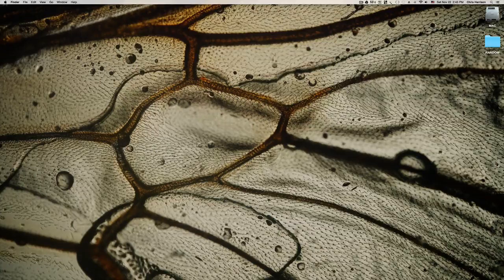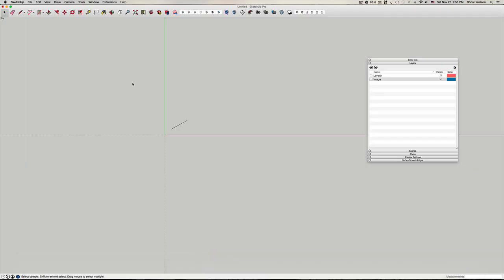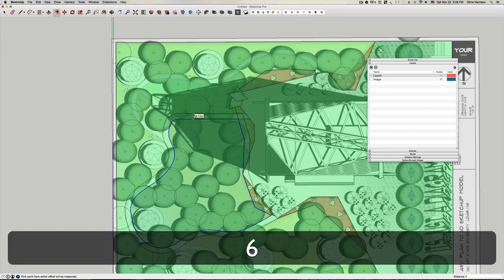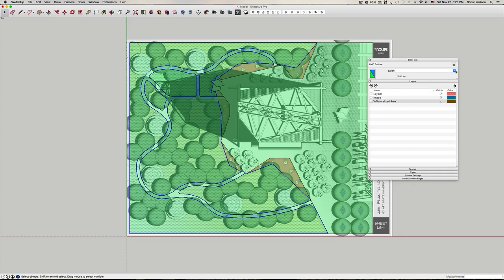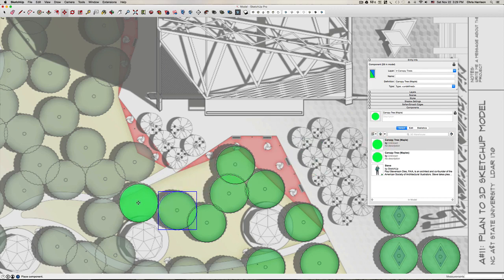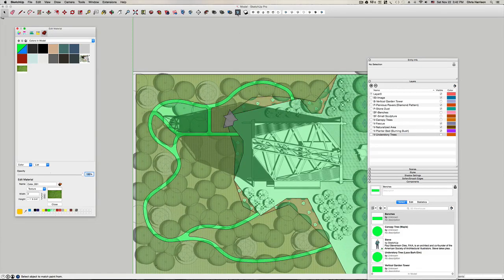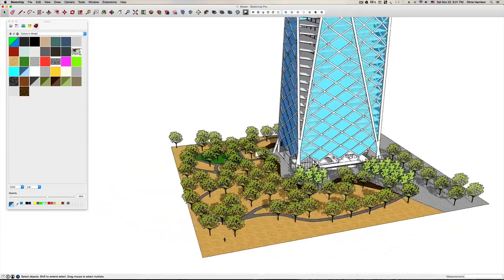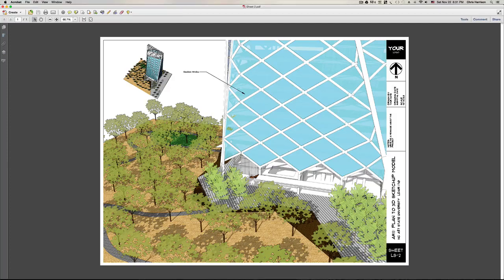Plan to Sketchup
OVERVIEW
This video demonstrates the creation of a 3D model from a 2D image  using SketchUp and Layout 2014.  The resource folder along with section links can be found below:

SKETCHUP CHAPTERS
0:00:00     Project Folder Creation
0:04:50     SketchUp Workspace Modification
0:07:18     Customize Toolbar and Parallel Projection
0:07:43     Importing Image File
0:09:02     Modifying Image in Photoshop
0:12:11     Importing Modified Image
0:13:24     Scaling Image File
0:14:18     Locking the Image File
0:14:39     Tracing Image File to create Faces
0:31:38     Creating Layers & Grouping Faces
0:36:40     Creating Group from Sculpture Geometry
0:37:56     Creating Canopy Tree Components
0:46:13     Creating Understory Tree Components
0:49:16     Creating Building Component
0:52:07     Isolating Ground Plan Surfaces
0:52:44     Applying Textures to Faces
1:00:50     Reloading Components
1:04:09     Finished Model Overview
1:08:00     Creating Scenes

LAYOUT CHAPTERS
1:10:00     Exporting to Layout & Opening Template
1:10:50     Modifying Template
1:11:23     Inserting SketchUp Model & Viewport Modification
1:12:48     Selecting Scenes for Viewport
1:14:58     Modifying Title Block
1:16:26     Exporting to PDF

HELPFUL HINTS CHAPTERS
0:12:40     Creating Shortcuts in SketchUp
1:00:20     Editing Textures
1:02:15     Scaling Component
1:05:13     Selecting a Texture from model in SketchUp
1:05:35     Modifying a Texture in SketchUp
1:13:38     Copying Layout Viewport